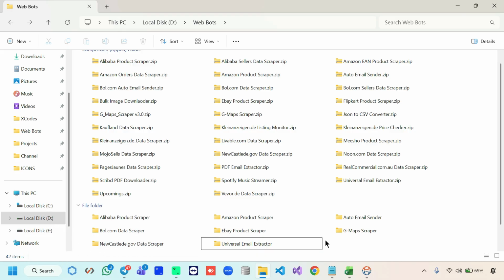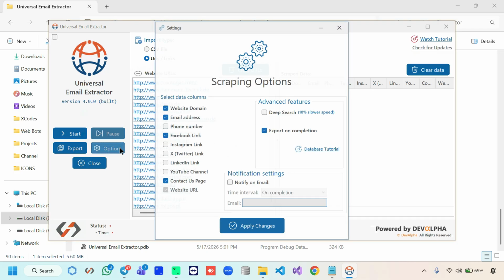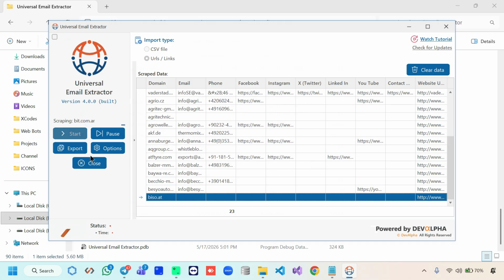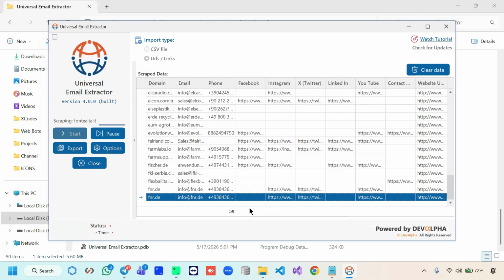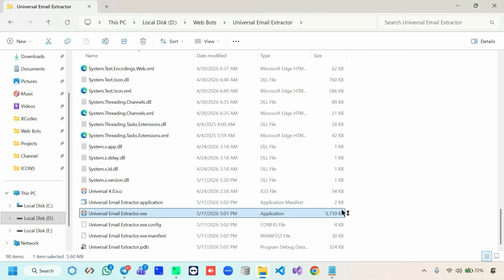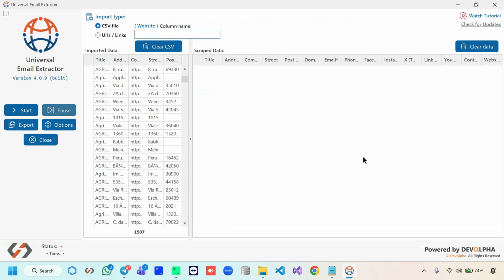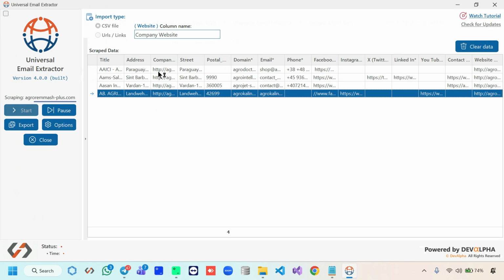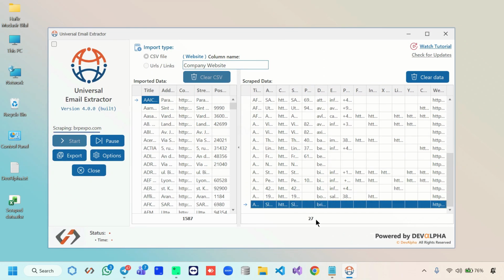How to Scrape Email, Phone Number, & Social Links from any website | Universal Email Extractor v4.0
My name is Mudasir, and I'm a Full Stack Developer having 8+ years of experience in Web Scraping, Data Extraction, RPA, and Custom Automation Tools & Bots Development. I work with modern and complex technologies like Python, C#, Playwright, Selenium, Scrapy, n8n, Excel, SQL, and JSON to deliver reliable and scalable systems.

Recently, I have developed a most powerful tool Universal Email Extractor v4.0 to scrape emails, phone numbers, Facebook, Instagram, X (Twitter), LinkedIn, YouTube Channel, and Contact Page from any website.

If you want to get this tool or interested in discussing any custom projects or automation solutions that can be helpful to you, You're most welcome to reach out.

Best regards,
Mudasir

Chapters: